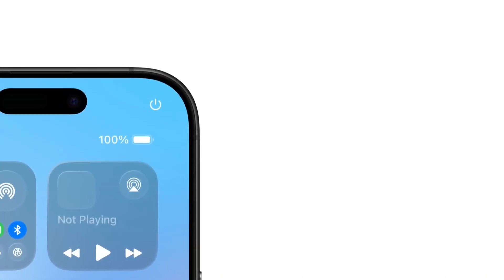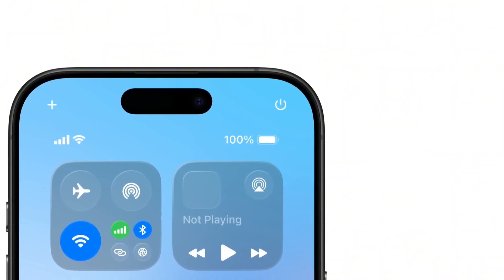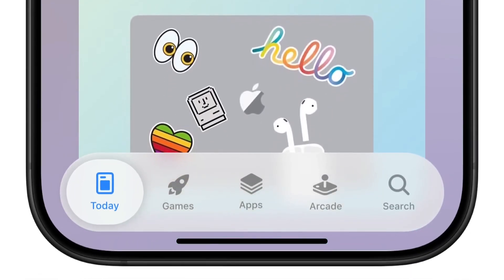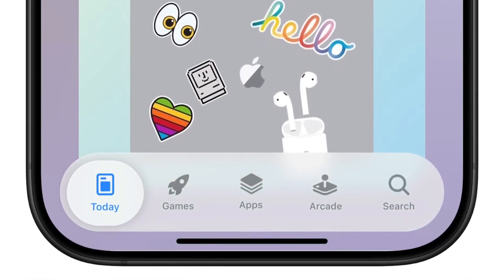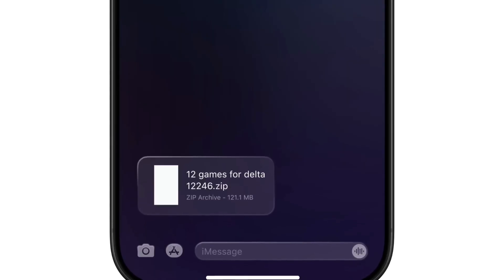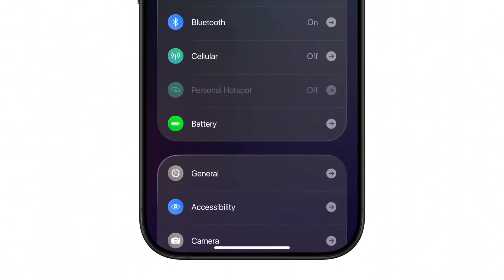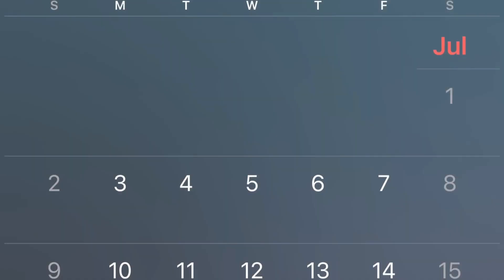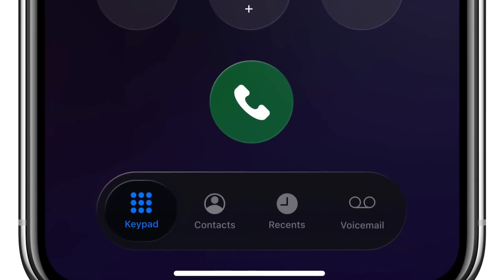NEW iOS 19 Features You Need to Know Now!ios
Get ready to unlock the full potential of your iPhone with the latest iOS 19 update! In this video, we'll dive into the most exciting new features, hidden gems, and game-changing updates that you need to know about right now. From enhanced security features to innovative multitasking tools, we'll cover it all. Whether you're a tech enthusiast or just looking to get the most out of your device, this video is for you. So, what are you waiting for? Watch now and discover the future of iOS!